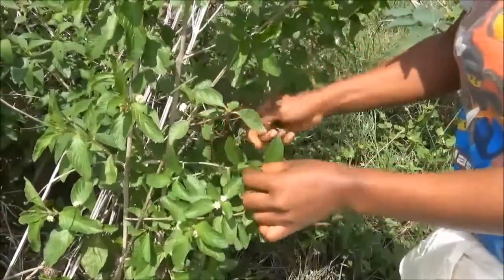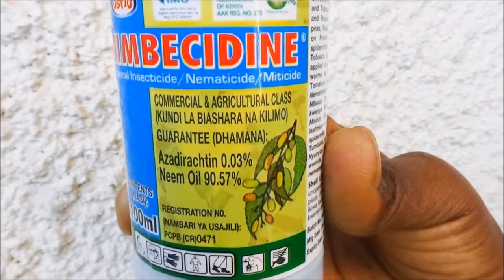How to prepare and use botanical pesticides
How to prepare and use botanical pesticides in English. This short video provides details to African farmers and knowledge providers on optimised methods of collection, preparation and application of botanical pesticides in smallholder farming systems.